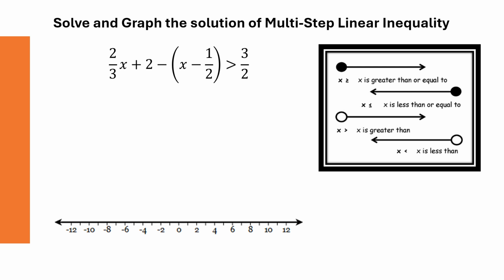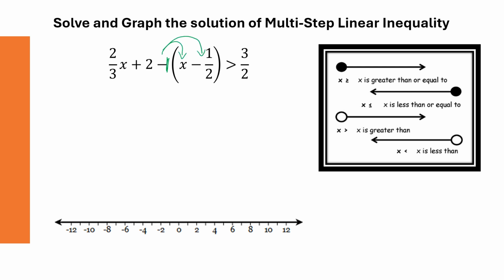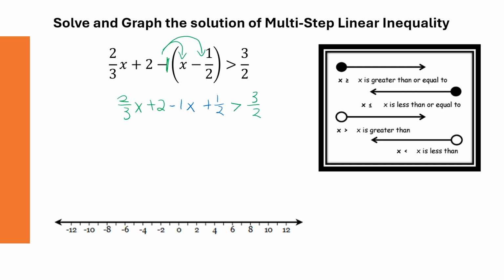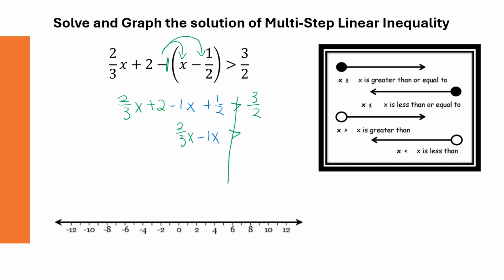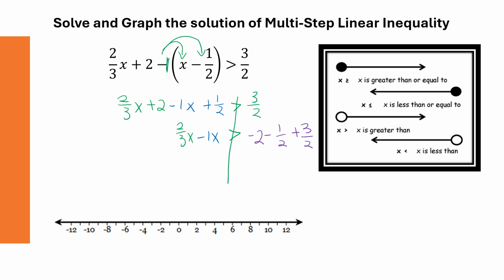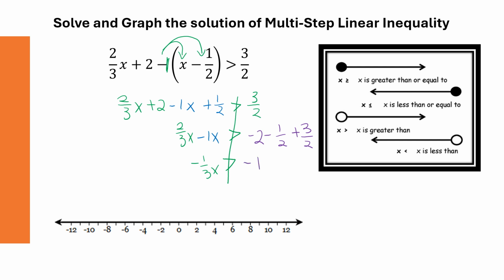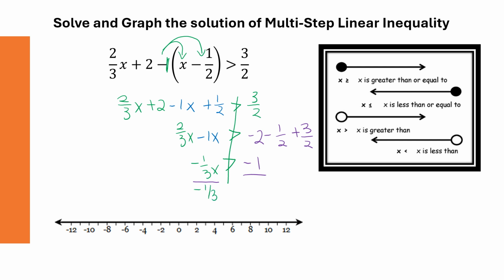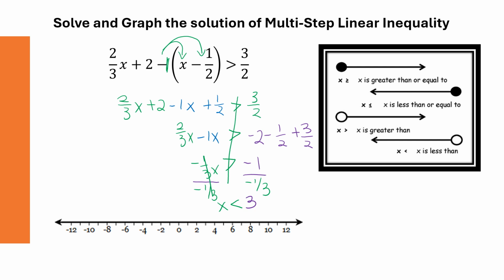How to Solve Multi-Step Inequalities the Easy Way!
This shows the quick and easy way to solve advanced or multi-step linear inequalities.